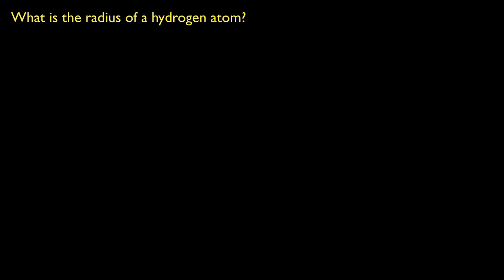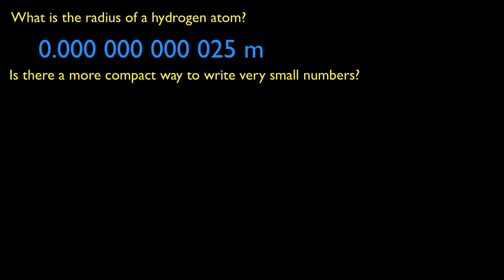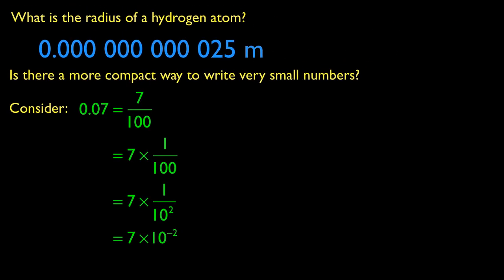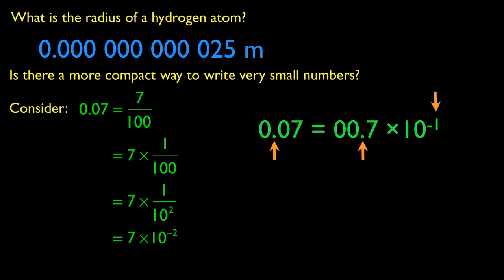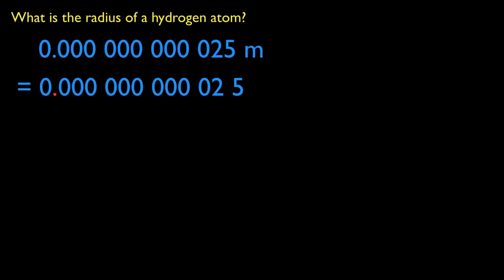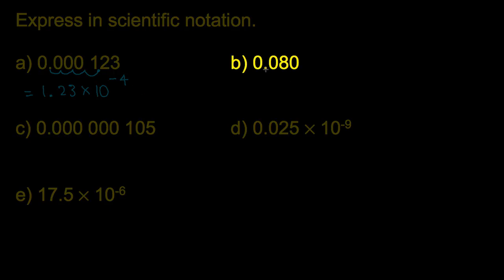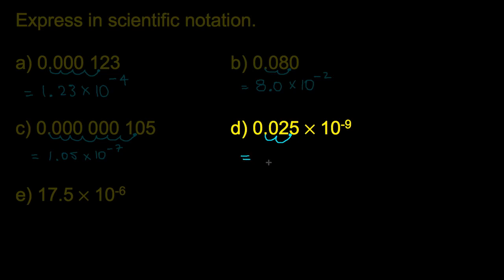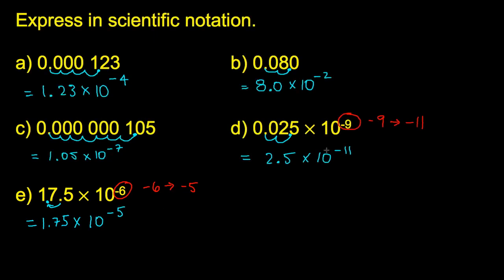mathtalk: scientific notation small numbers